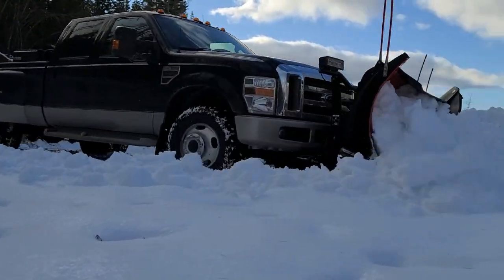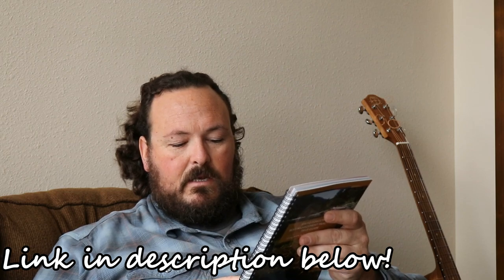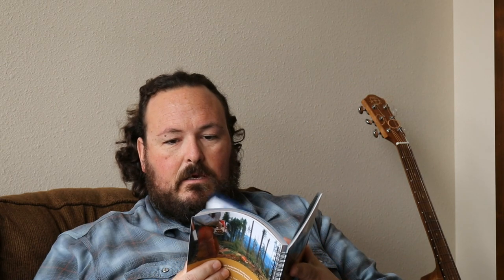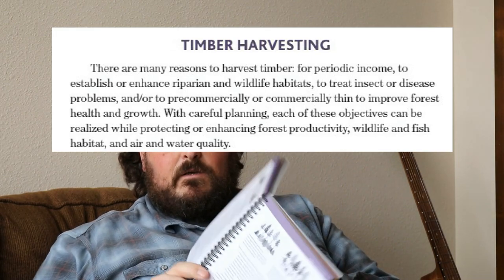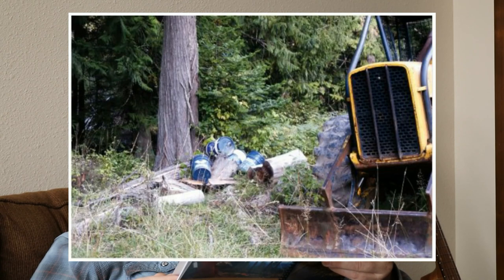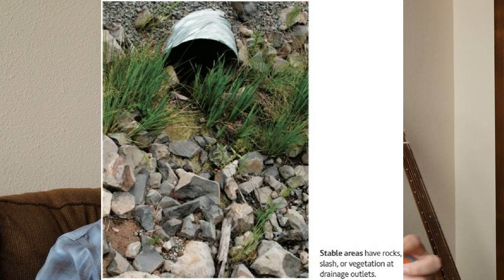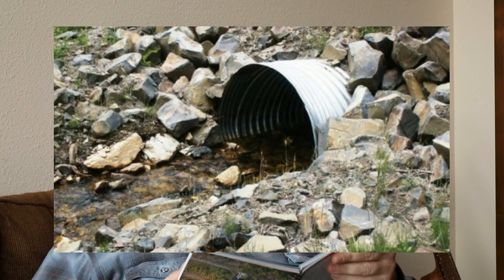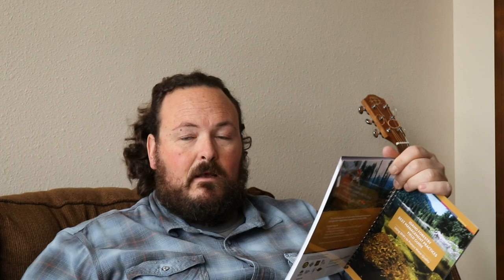Our Guide for Buidling Gravel Roads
In this video, we’ll discuss one of our favorite resources for building roads in rural areas.  When we approach a new project, we often look to this great field guide for direction and inspiration.  From water quality to timber harvesting, this guide gets to the heart of the essentials you need to know.